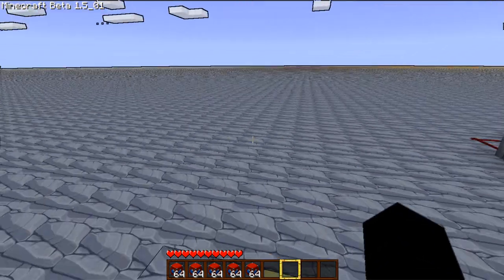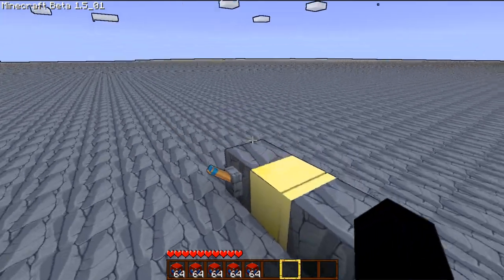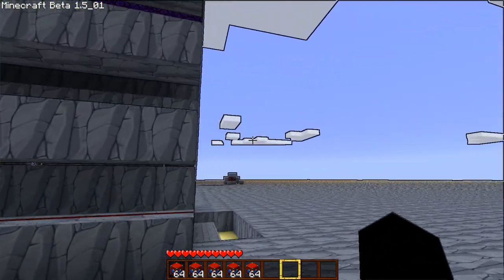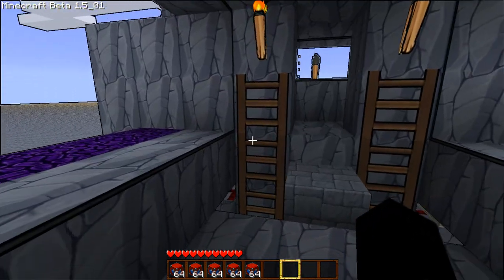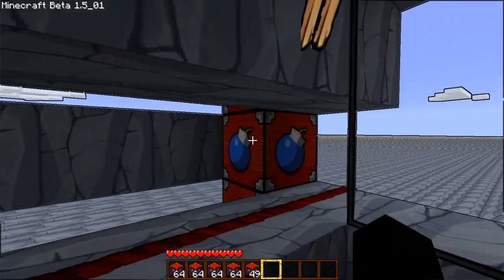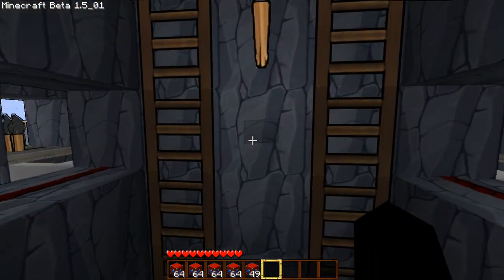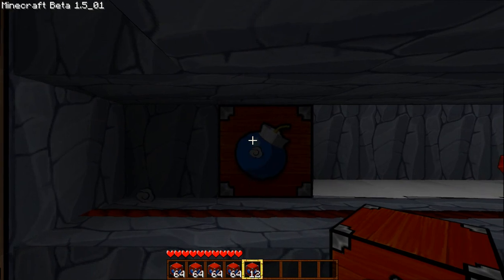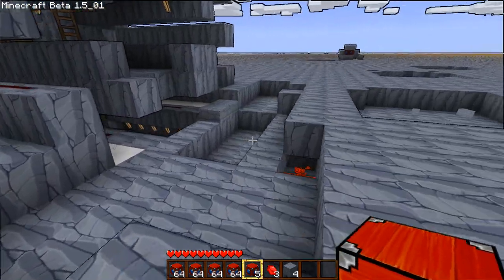Bleachisback's Piston Cannon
The TNT physics bug has been in for quite a while, actually. I've made TNT cannons for a while now, and a month or so ago they all of a sudden stopped working, which has been keeping me from making them. This one works for the most part as long as you don't put too much TNT in.